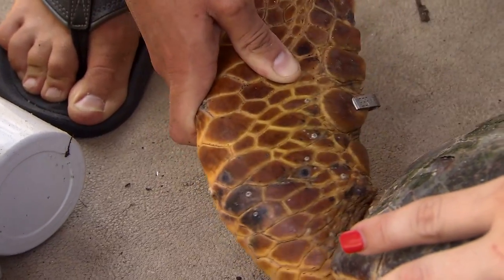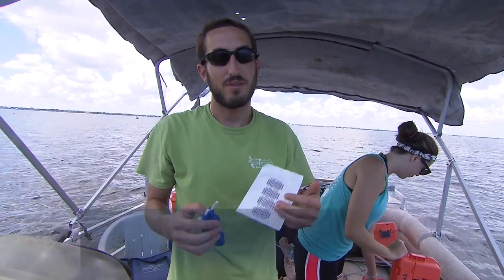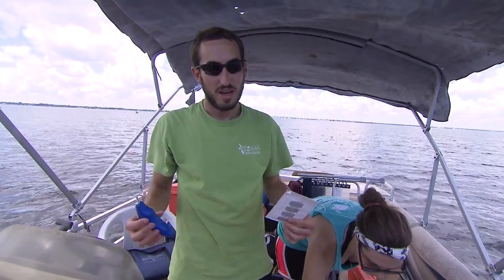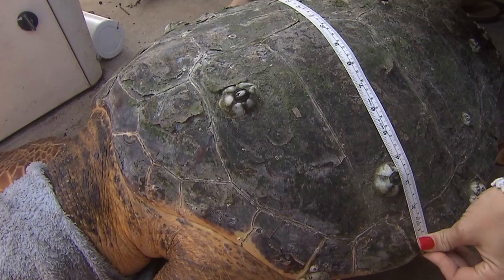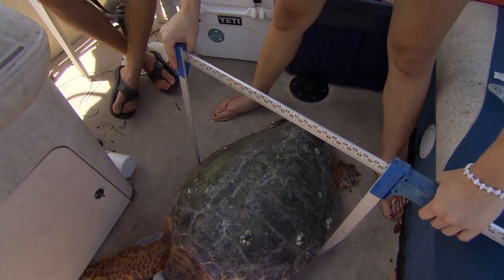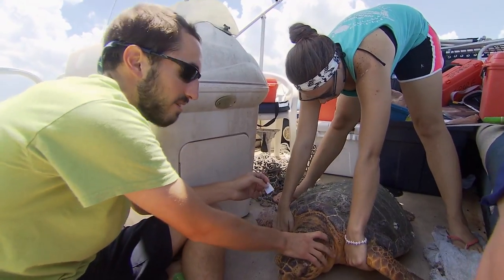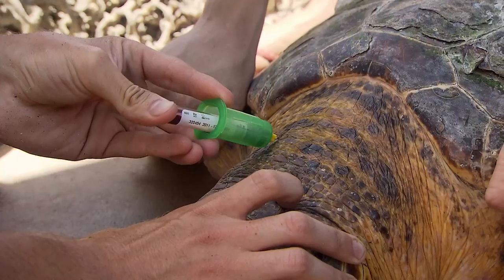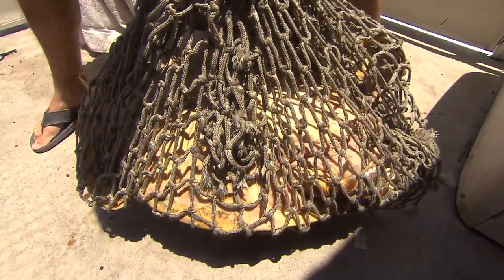Marine Turtle Research Group Field Work - Loggerhead Turtle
The Marine Turtle Research Group (MTRG) has been netting for turtles in the Indian River Lagoon, Florida for over 30 years as part of a long-term project examining trends in abundance and health of coastal juvenile turtles in Central Florida. The MTRG samples in the Lagoon twice a month, year round. During each sampling trip, a net that is just shy of 500 meters is set in 6-8' of water and continually monitored by boat. Any turtle that is captured is immediately removed from the net using a dipnet, and transferred to a "work up" boat where the turtles are measured, weighed, and photographed. Tissue and blood samples are collected for research purposes (or by request from collaborative researchers) including genetic work and foraging ecology studies.